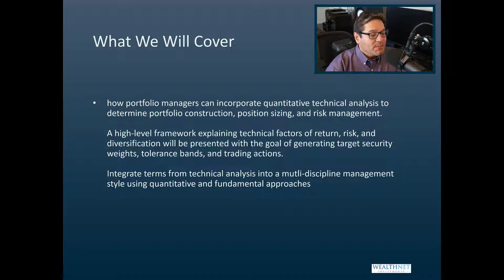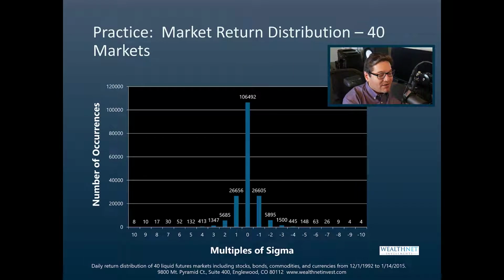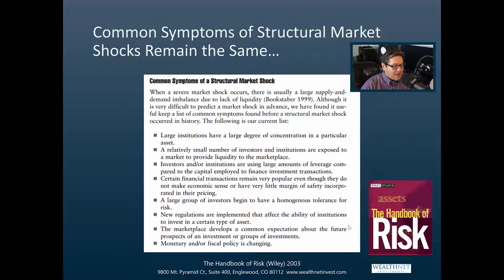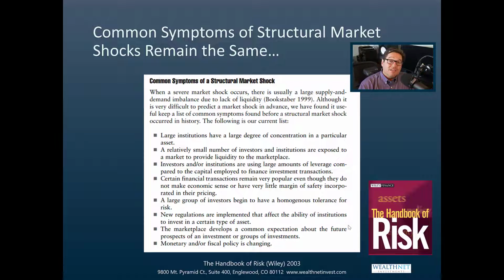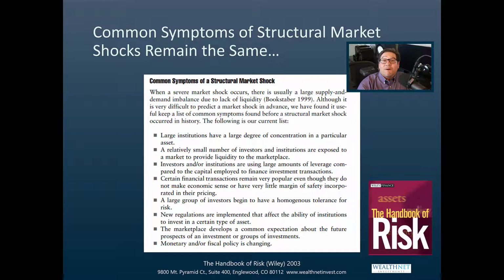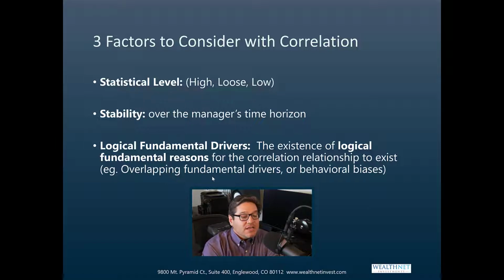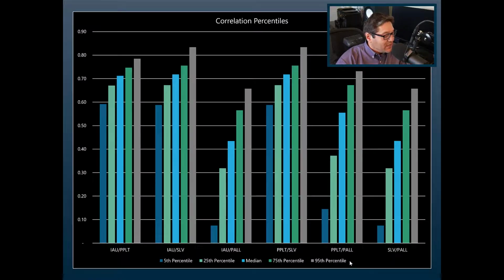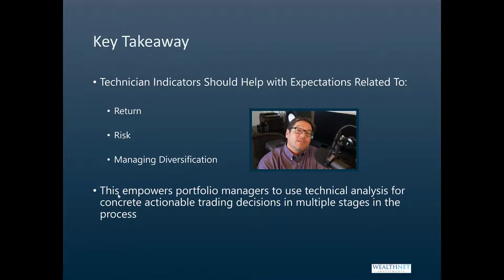Part One: Theory and Practice of Market Risk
Part one of three of The Role of Technical Analysis in Portfolio Construction and Position Sizing
Join Louis in the first video of this series as he discusses theory versus practice in regards to market risk and how to construct a portfolio using that information.